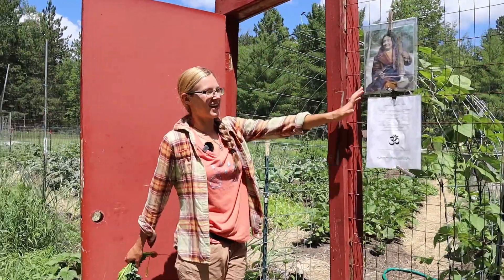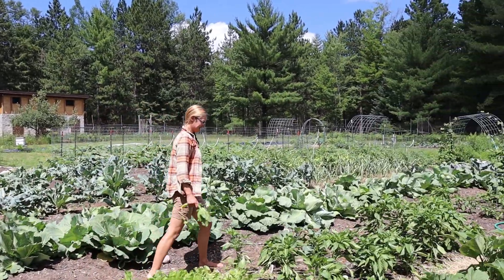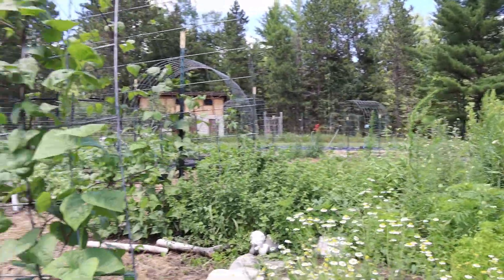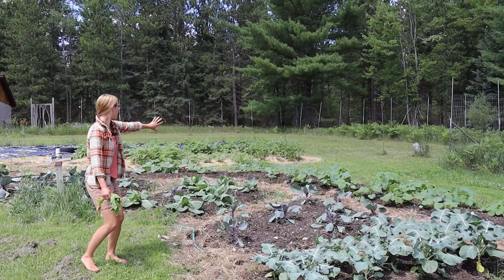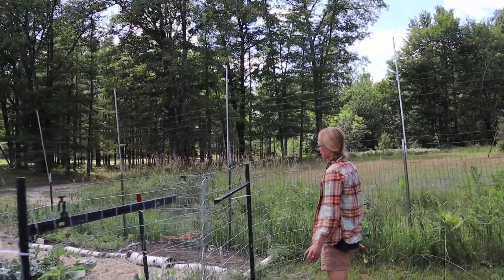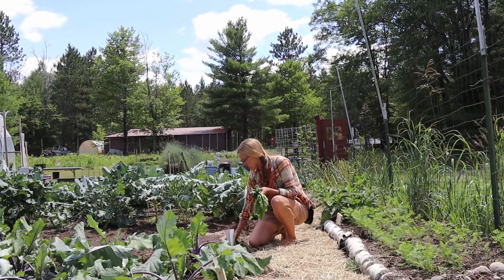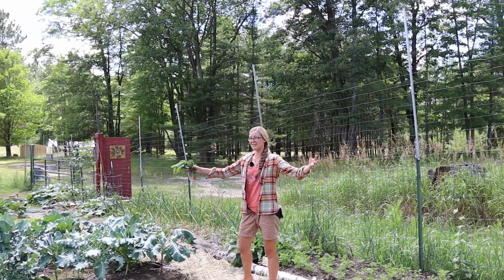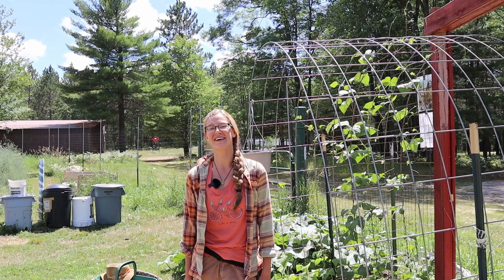A Quick Tour of Song of the Morning's Organic Garden (feat. Justine Markey!)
Take a brief look at how our organic garden is doing this summer! Originally filmed in July for YogaFest 2020, Garden Manager and newly Retreat Co-Manager Justine shows us around the garden, expressing how we connect with our land, respect our produce and plants as equals, and the joy that comes from growing our own food!